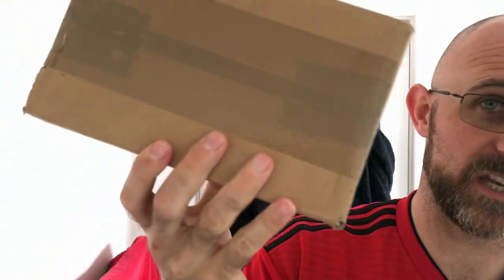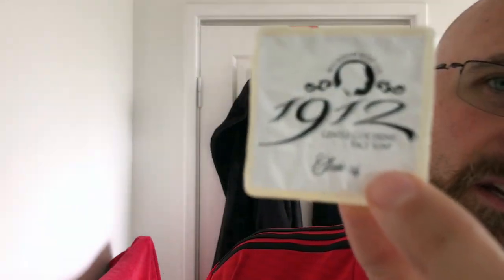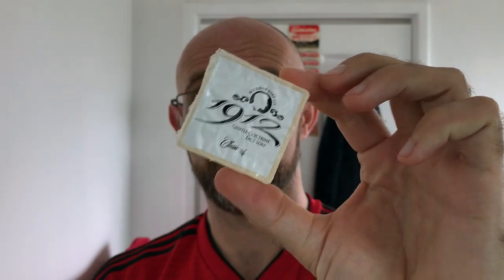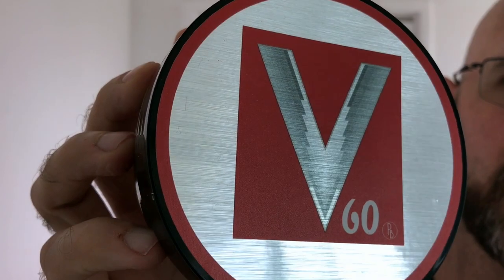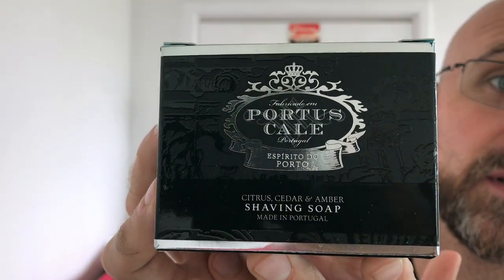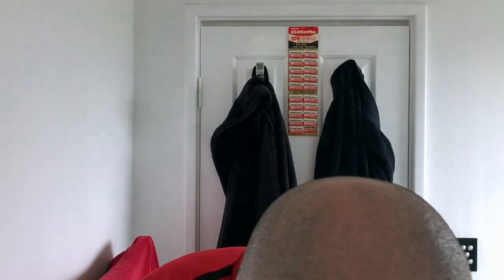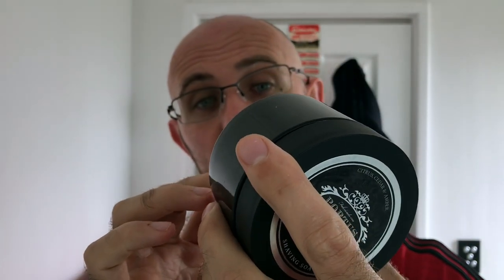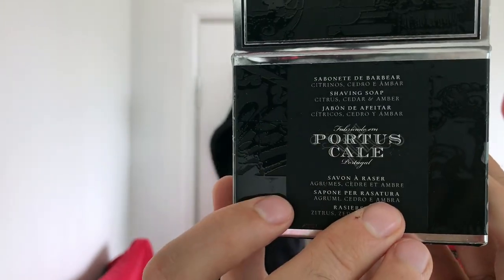A Nice Little Mail Call from Connaught Shaving!!!!!